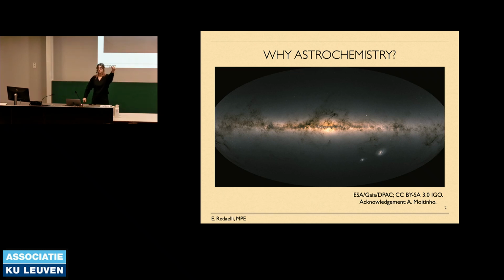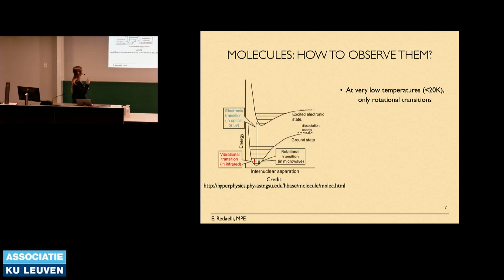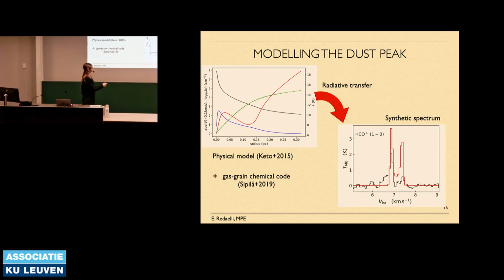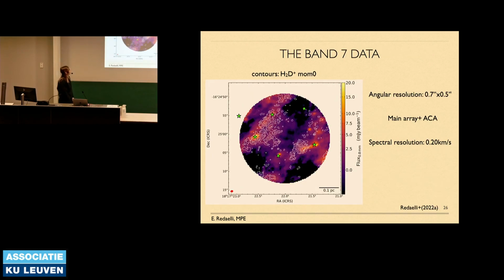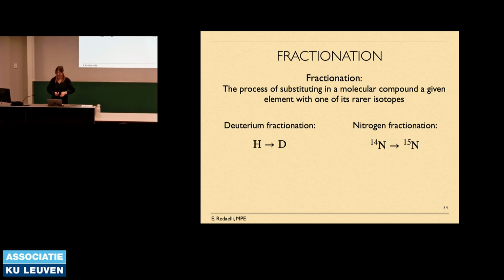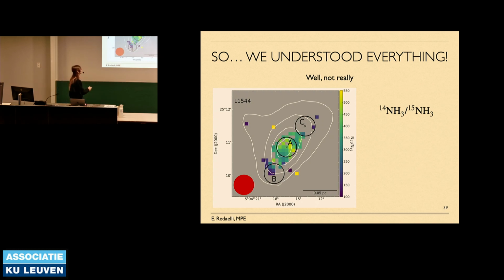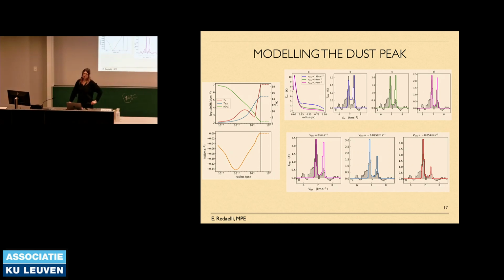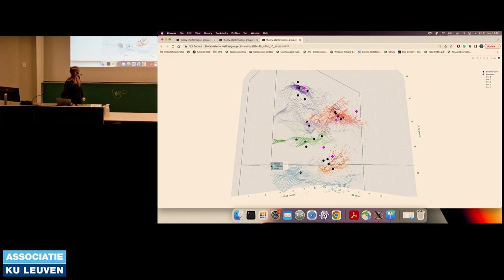IvS Seminar - Elena Redaelli (27/01/2023)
Elena Redaelli - "Molecules as probes of the star formation process" (IvS seminar 27/01/2023)